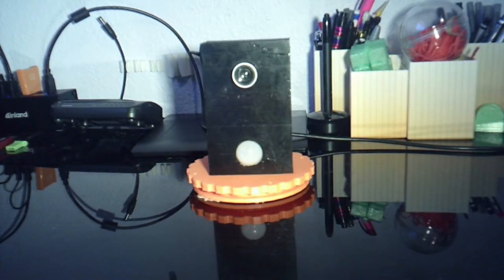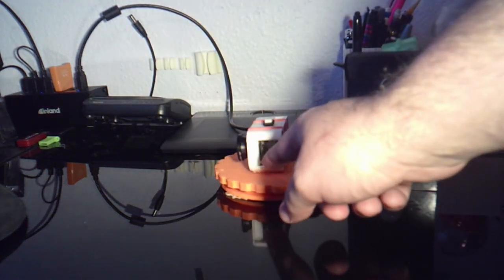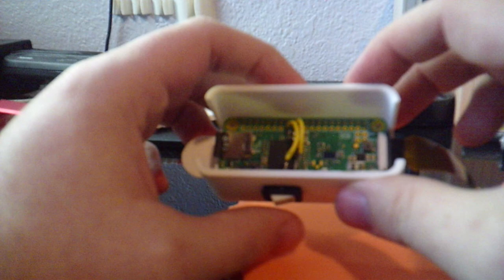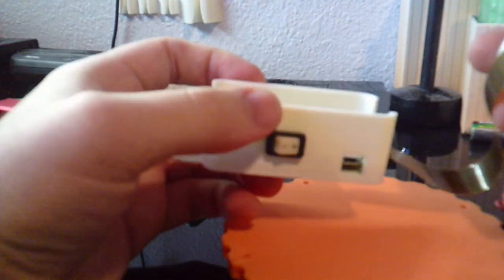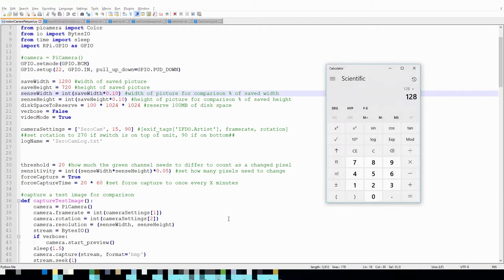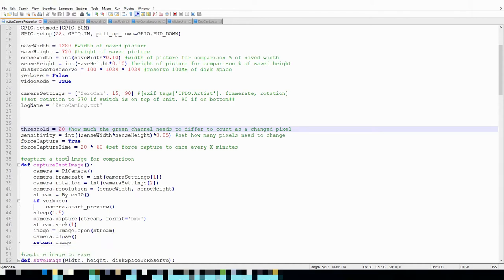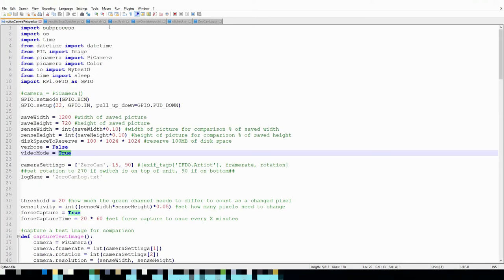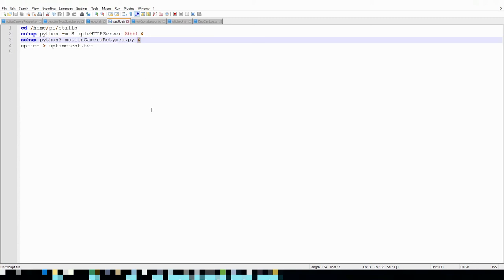Refreshing/Rebuilding the Raspberry Pi Security Camera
I've decided to revamp my security camera.  Check it out with me.

   Succumb to the Wilderness
   Dust Trails
   Adlehyde Interlude
   The Way
   What's Left